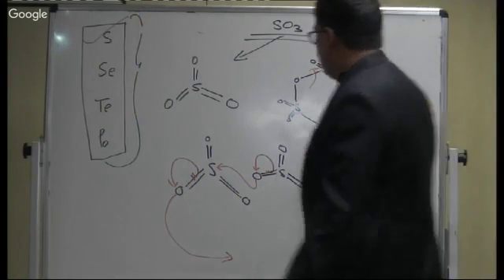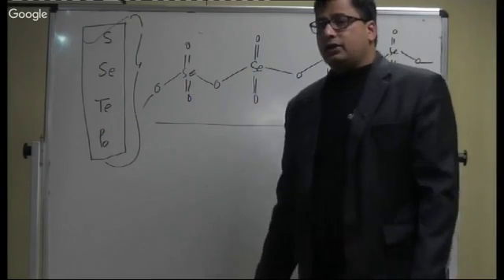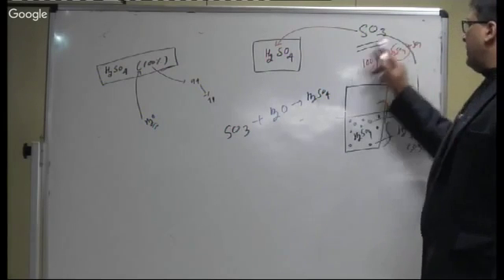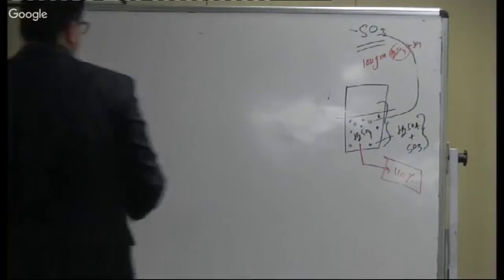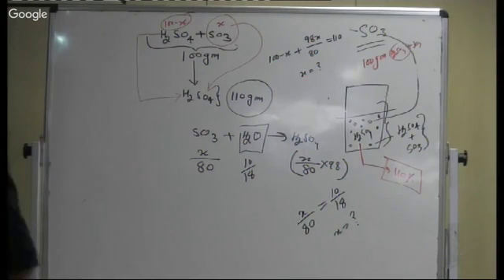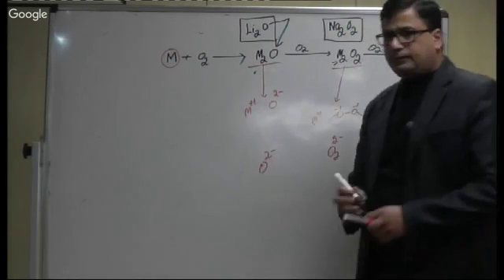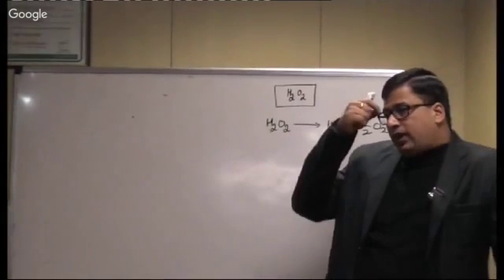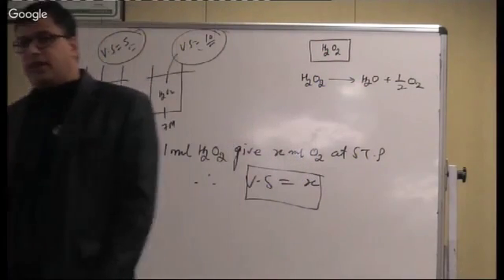P Block part 7 of class 12 for JEE ADVANCE and JEE MAINS